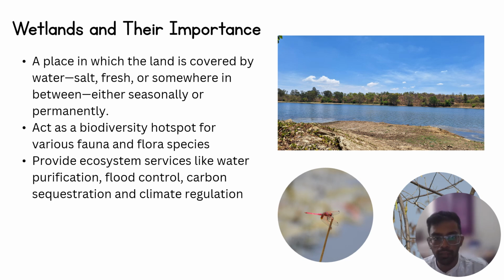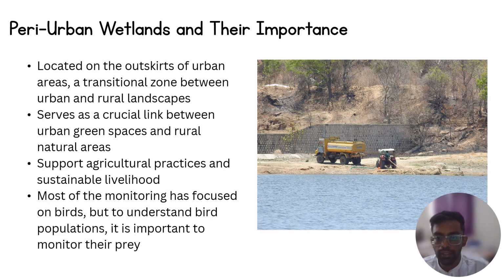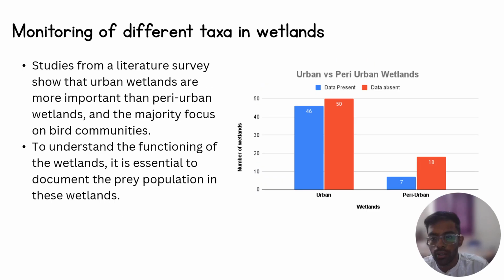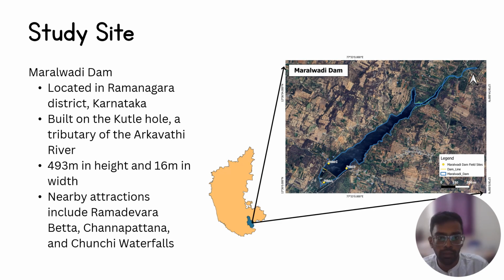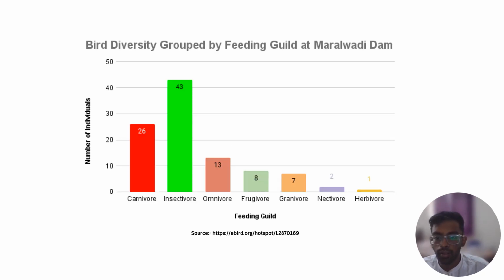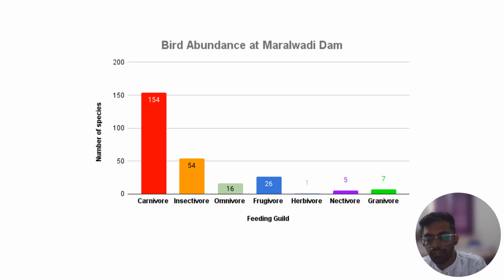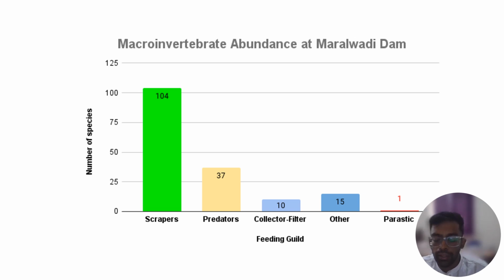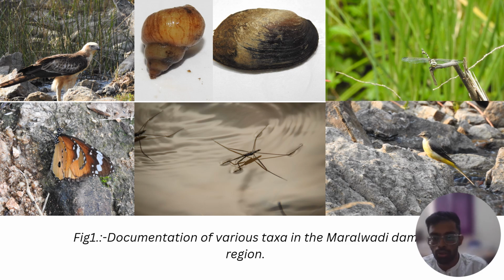Ecological Monitoring of Bird Communities and Prey Species Dynamics in Peri Urban Wetlands – Yash Sr